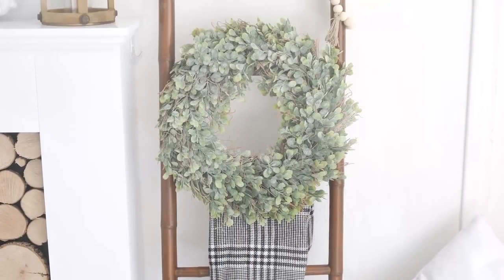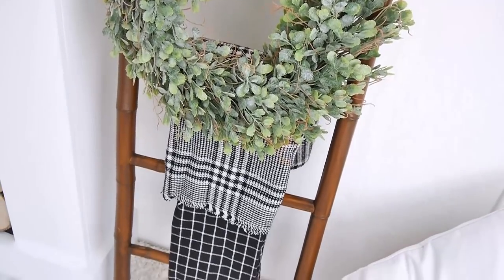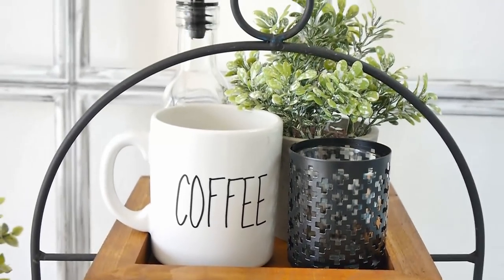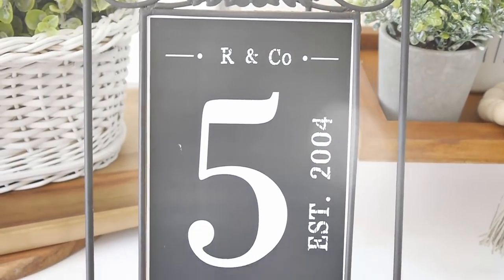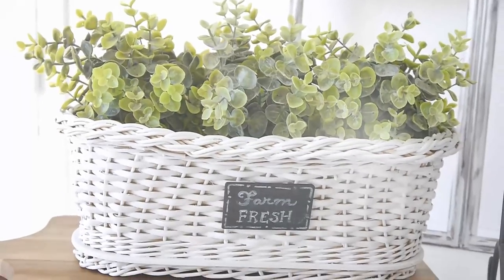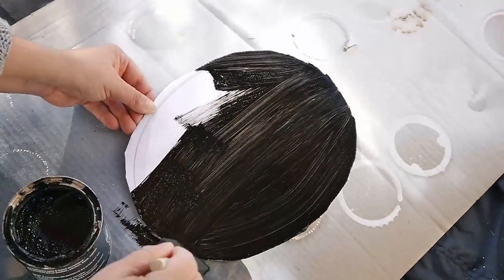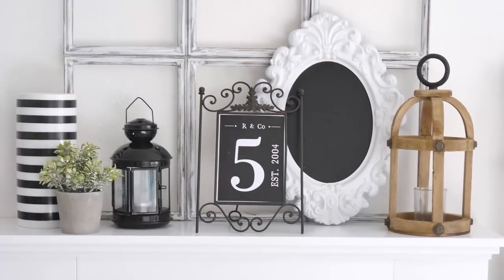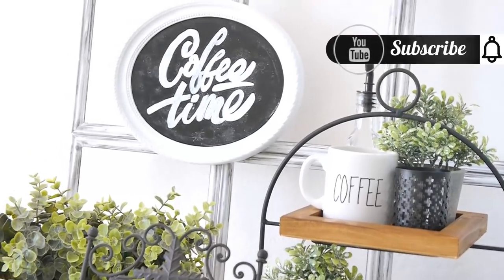BirdsParty Trash to Treasure DIY Tutorials. Create modern Farmhouse 🌼 Decor with thrift store items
Today, Bird's Party brings you some farmhouse decor ideas to transform thrift store items you may already have at home. Learn how to get a modern farmhouse decor style using objects that need an easy makeover to take them from, "trash" to treasure! Now is the time to get crafting and make your home a cozy space, and we hope you enjoy this video.
Discover BirdsParty Printables! - For example, shop this printable farmhouse décor sign
Tell us what you thought of this video - please do leave suggestions in the comments section 😍
TAG YOUR CREATIONS ON SOCIAL & GET FEATURED
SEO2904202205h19